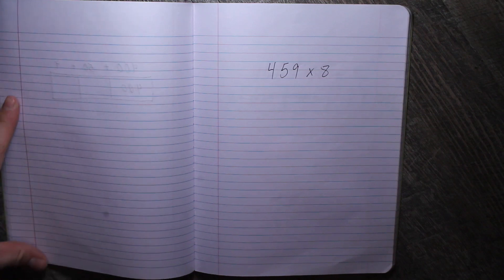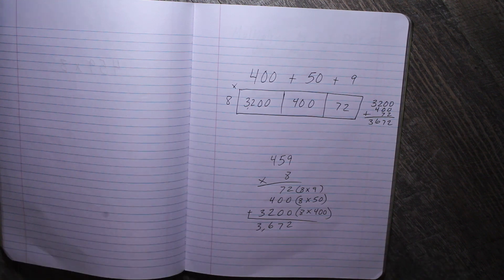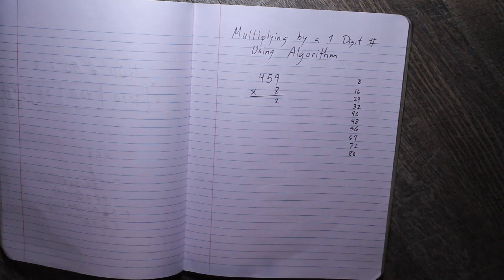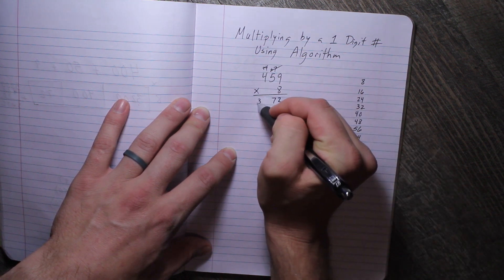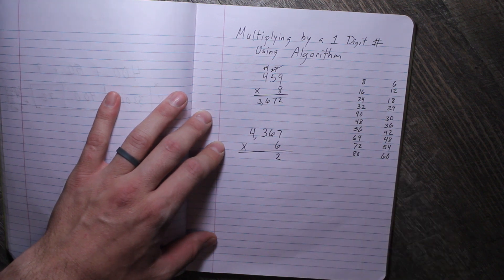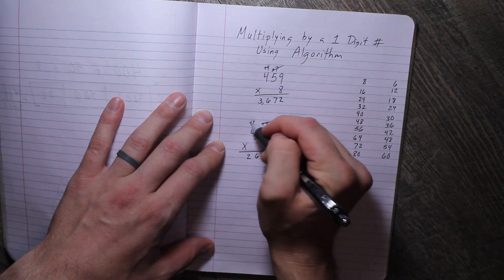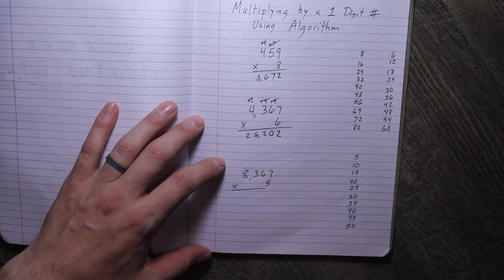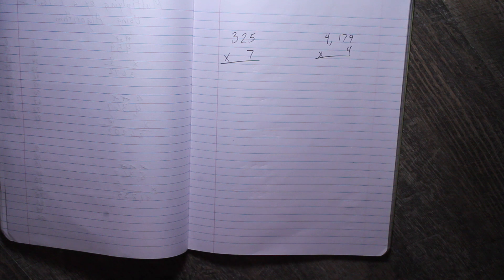Multiplying by 1 Digit Using Algorithm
This lesson teaches how to multiply 3 digit and four digit numbers by a 1 digit number using algorithm.  It also reviews the progression from the box method, to partial product, to algorithm.